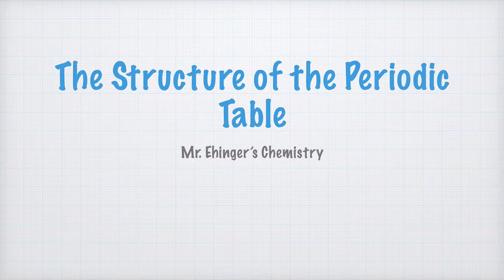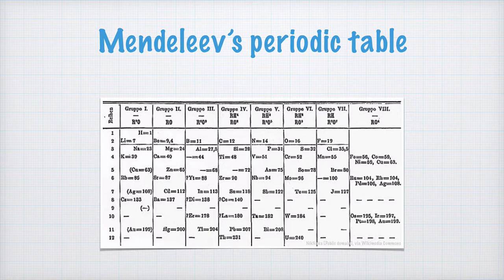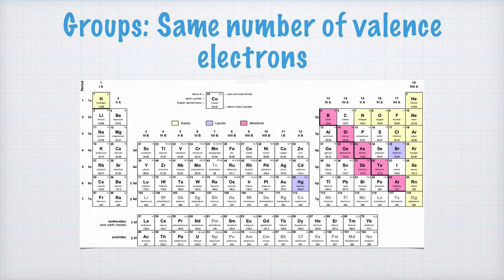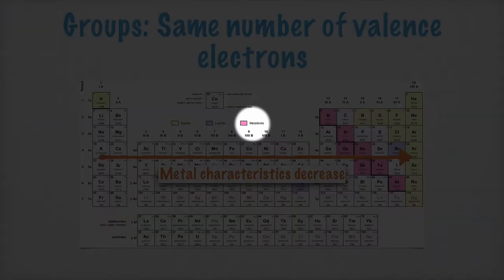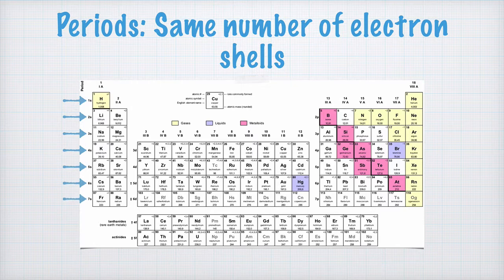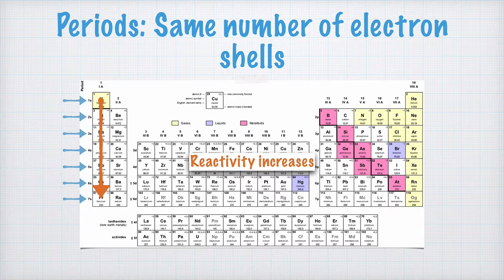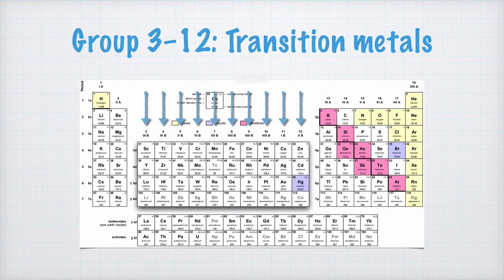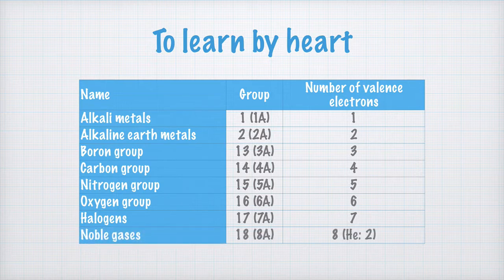The Structure of the Periodic Table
We have already seen how Dmitri Mendeleev in the middle of the 19th century organized the known elements by atomic mass, and how he discovered that some of the properties of the elements repeated with some periodicity. Now we take a closer look at the modern periodic table, and what trends we can find in it, and why.

Learn more about the structure of the periodic table, and check your learning

Image sources:
• Dmitri Mendeleev Ilja Repin [Public domain], via Wikimedia Commons
• Mendeleev’s periodic table Av NikNaks [Public domain], från Wikimedia Commons